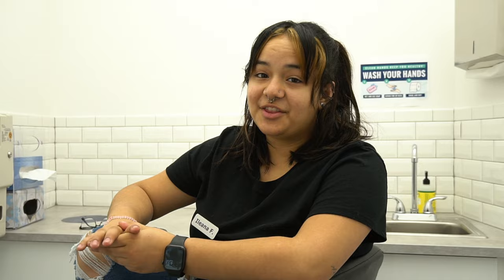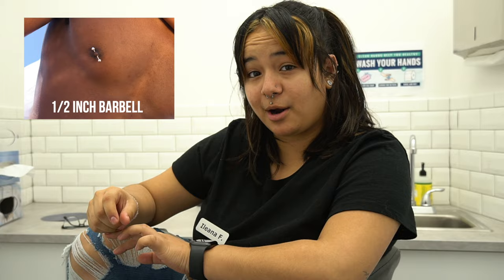The Truth About NIPPLE Piercings!!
In this video we will go over everything you need to know about nipple piercings!